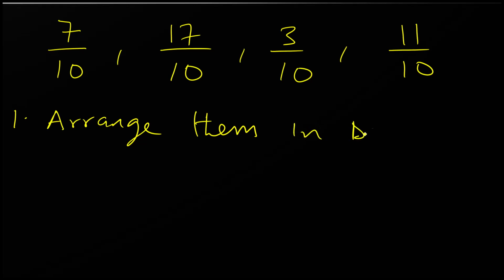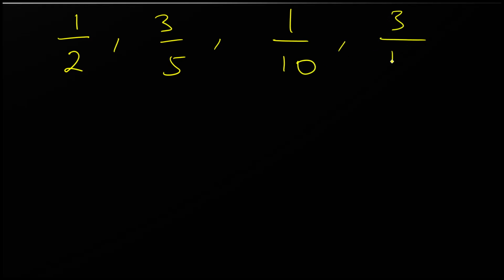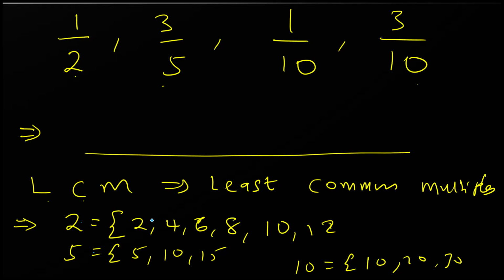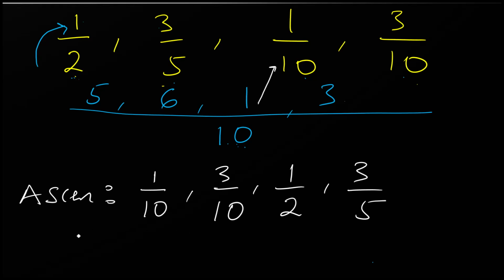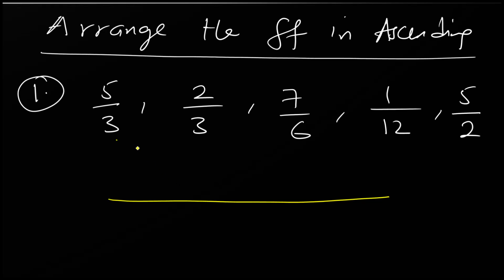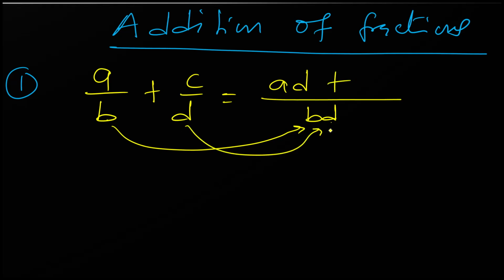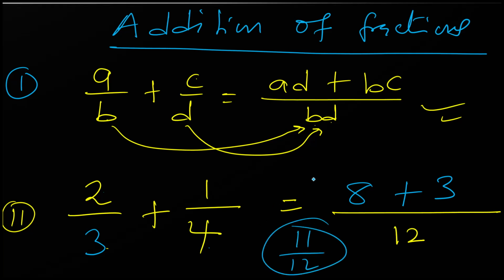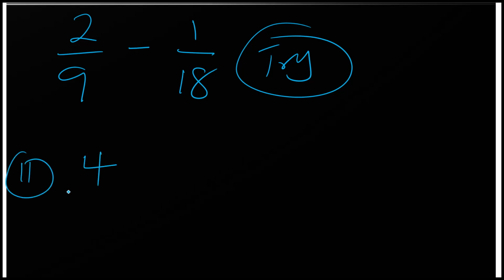Comparing, Ordering, Addition and Subtraction Of Fractions